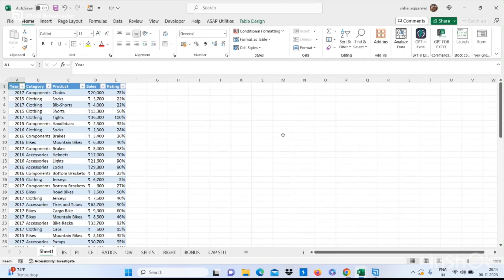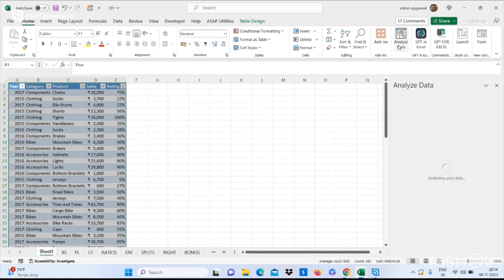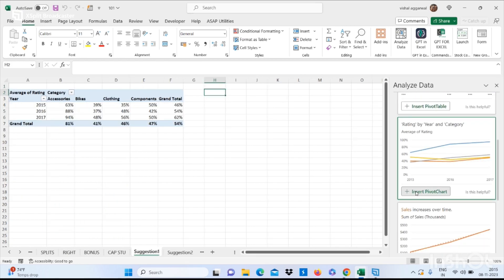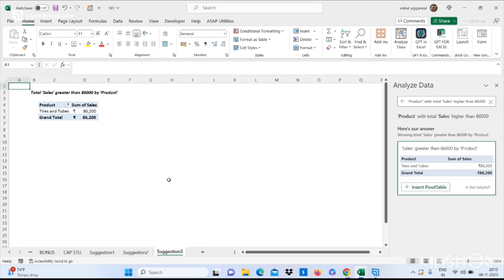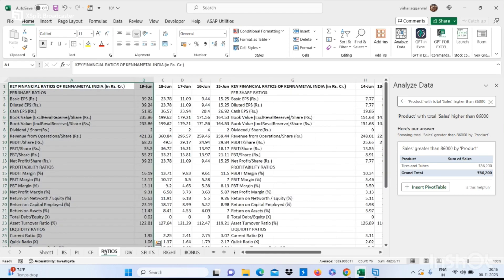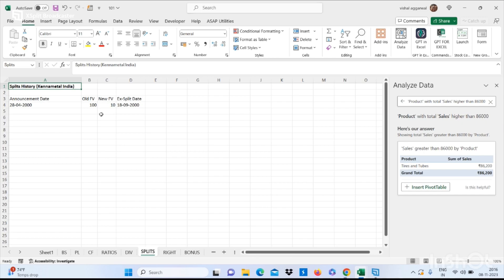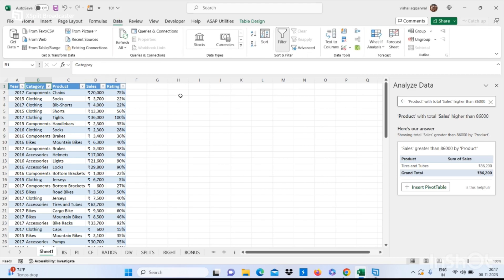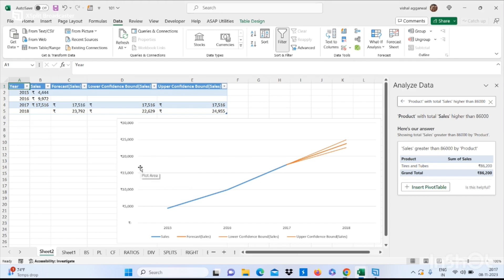Excel Time-Savers - 3 Hidden Features for Busy People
In this video, you will learn 3 Hidden features of Excel.